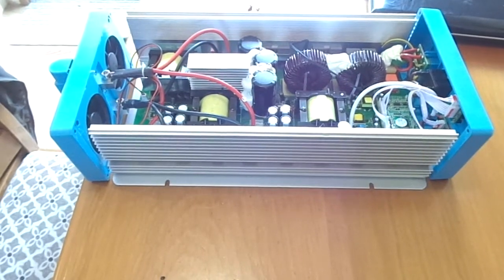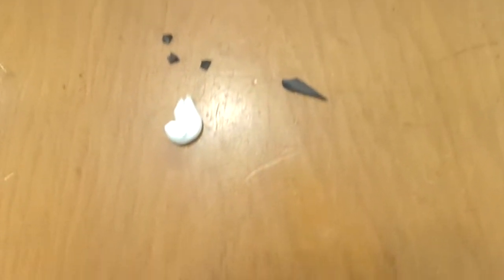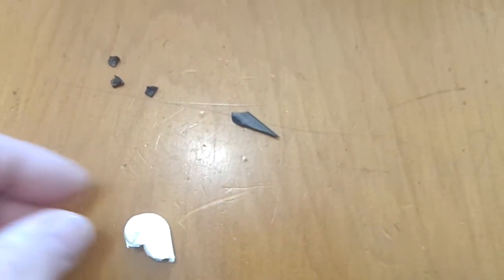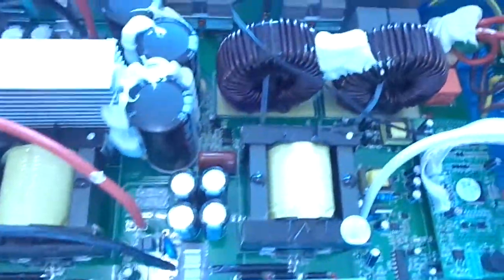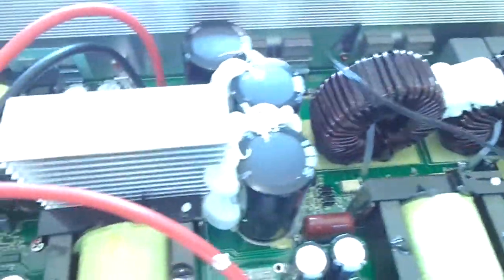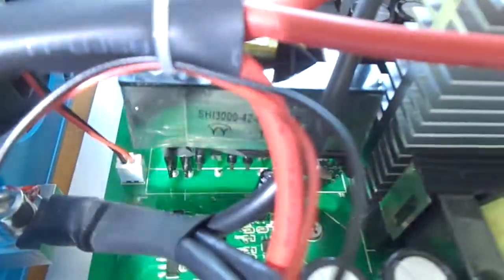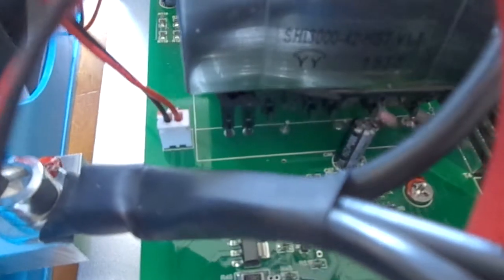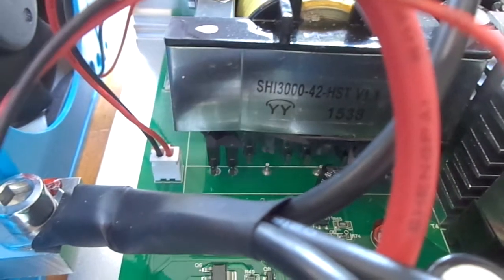Opening EPEVER 3000 watt inverter after noticing some loose parts inside. Damaged.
Taking a look inside the EPEVER 3000 watt inverter. Unfortunately found some substantial damage.